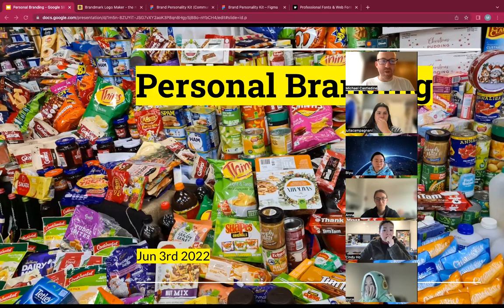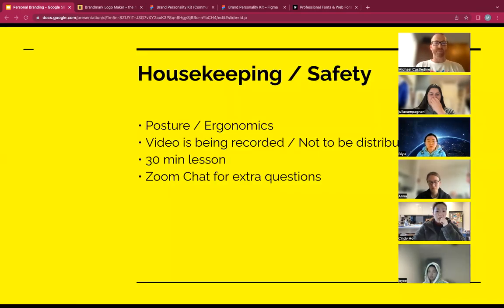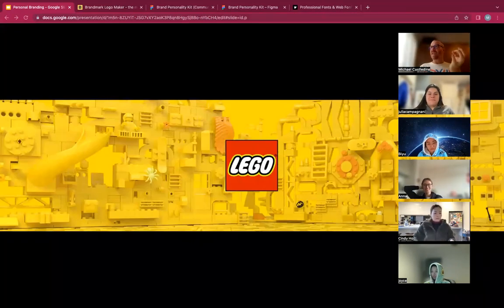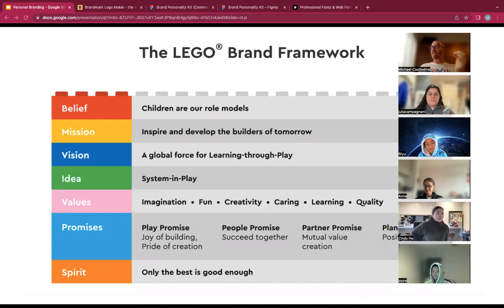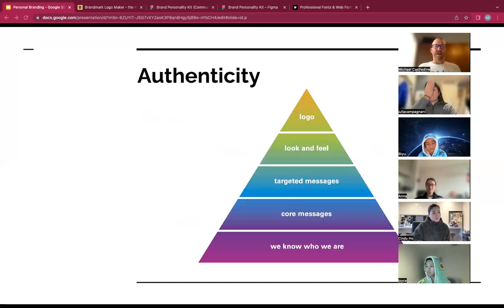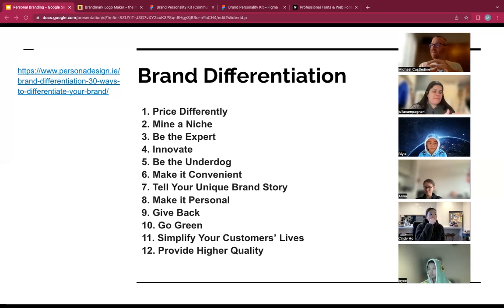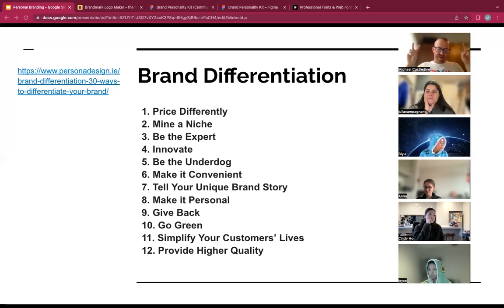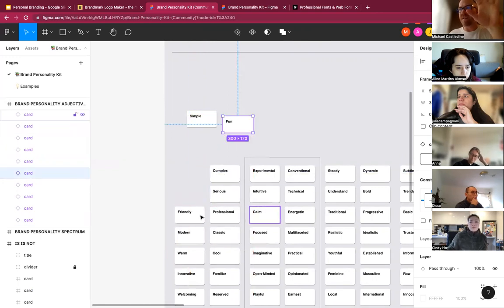DEL Task 1/LLN Task 2 - 30 Min. Session (Part 1)